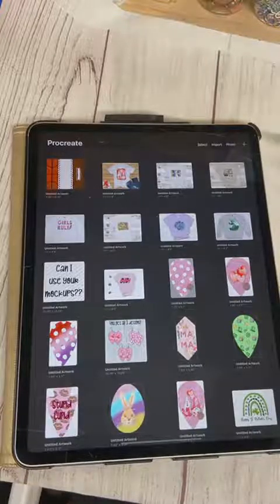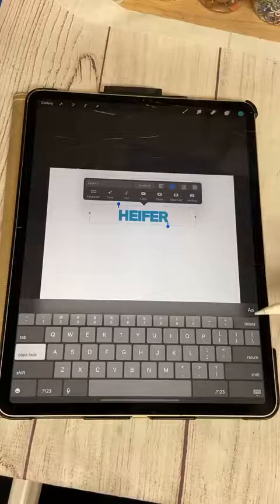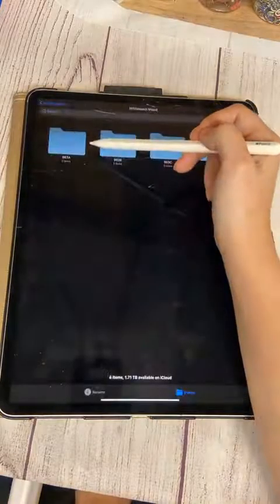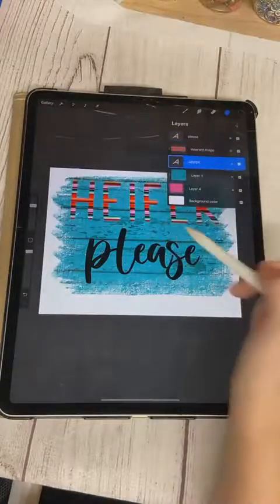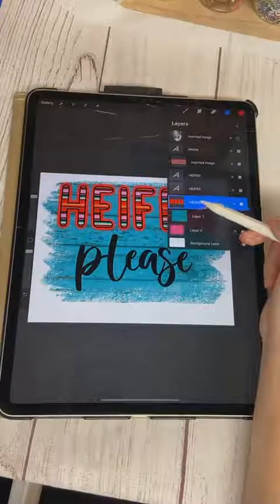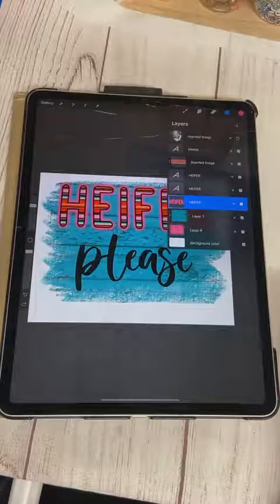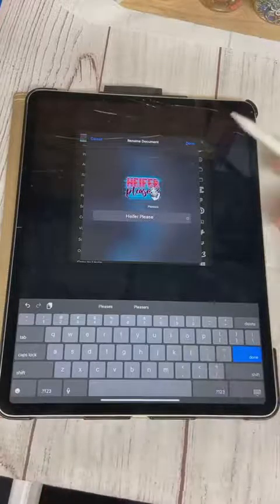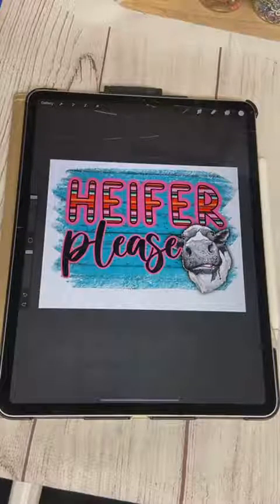Beginner's Procreate Tutorial - The Ultimate Basics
Learn how to draw your first design in procreate!
This tutorial is beginner friendly but jam packed with procreate tips and tricks.

Digital Designs
Ready to Press Transfers
Supply Recommendations